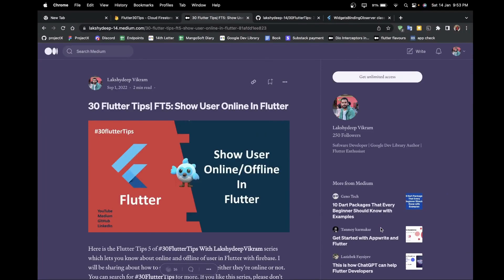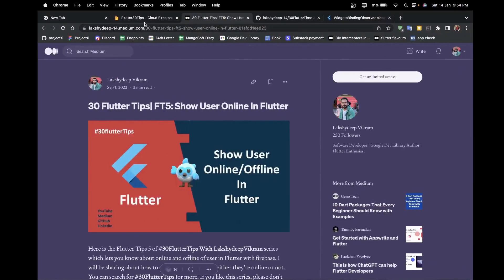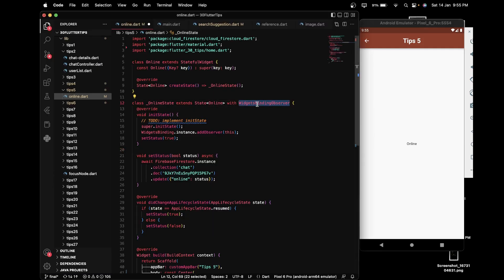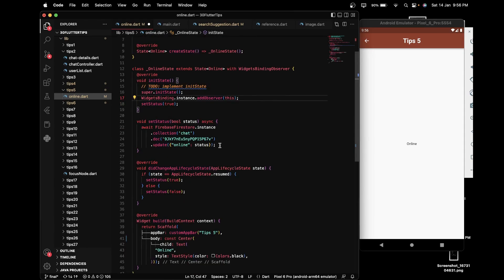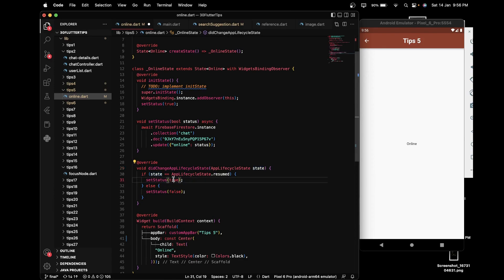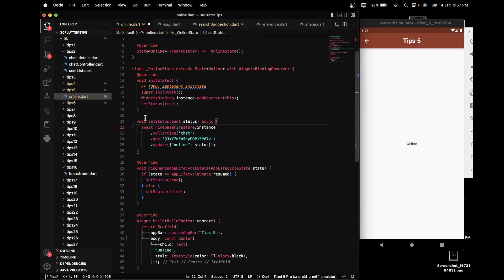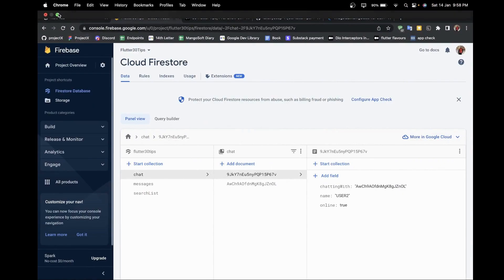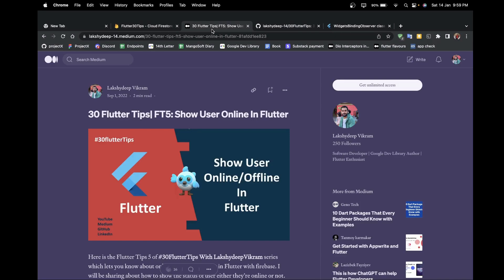Show User Online/Offline In Flutter | Tip 5 | 30 Flutter Tips | Lakshydeep Vikram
This video is about how to show user is online/offline in flutter.

Follow here:
👉 Medium: